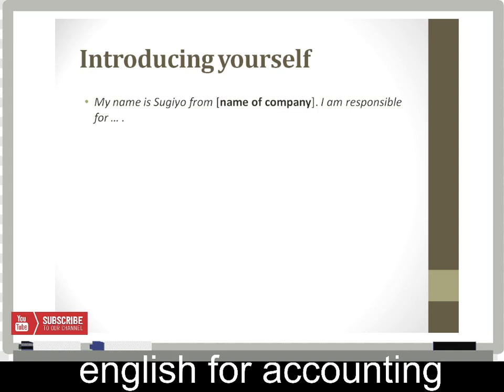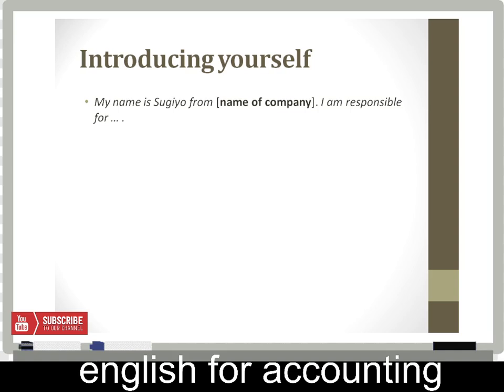english presentation 1